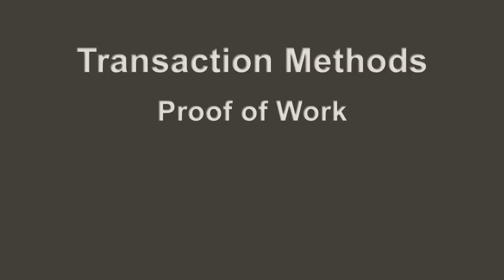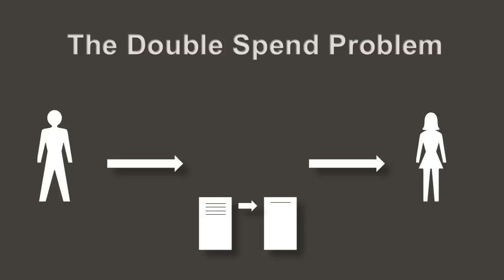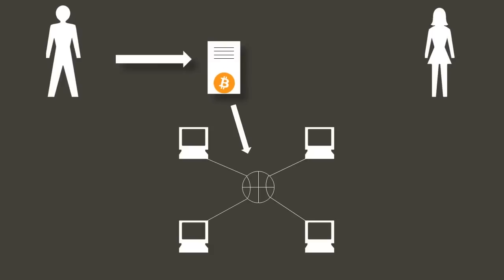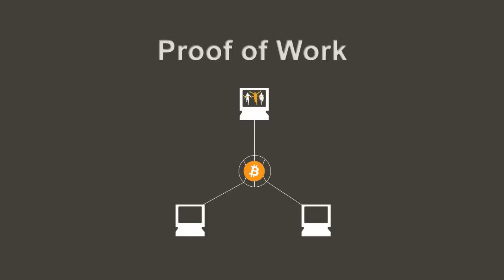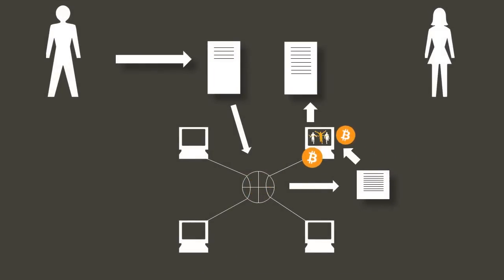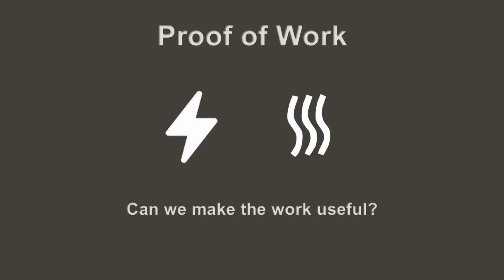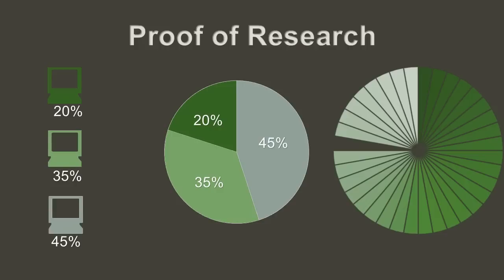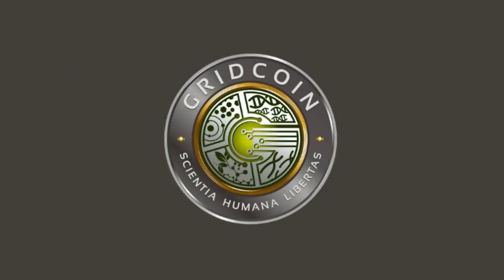Transaction and Proof Methods Used in Block Chain Technology Bitcoin and Gridcoin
This is the first video in a series where I attempt to deconstruct complex topics related to Bitcoin, Gridcoin, and other Crypto-Currencies (alt-coins) that use block chain technology in a way everyone can understand.  In this episode we talk about transaction signing, also known as timestamping or how transactions on the block chain are approved.  We talk about the three primary methods, Proof of Work, Proof of Stake and Proof of Research.

Leave a comment to let us know what topics you would like to see covered in future episodes